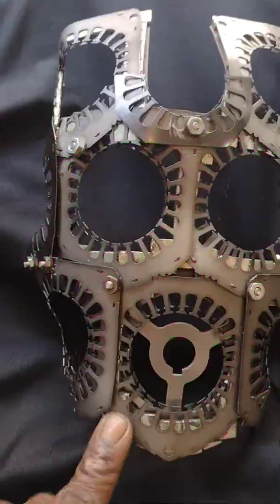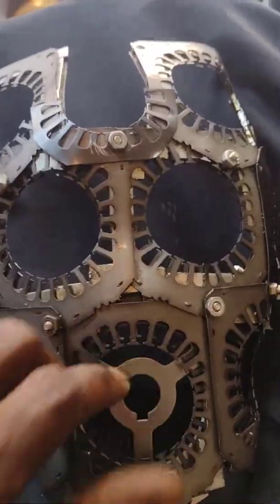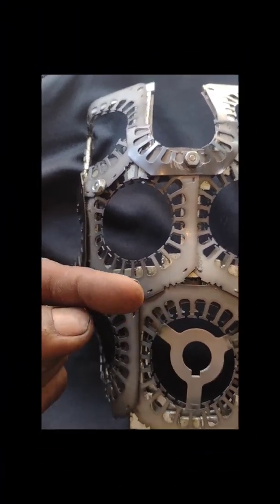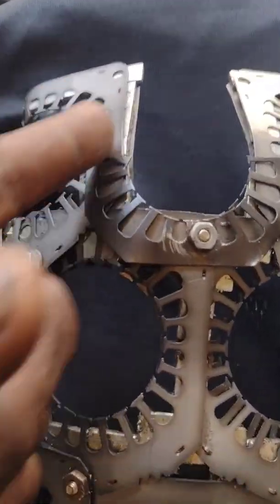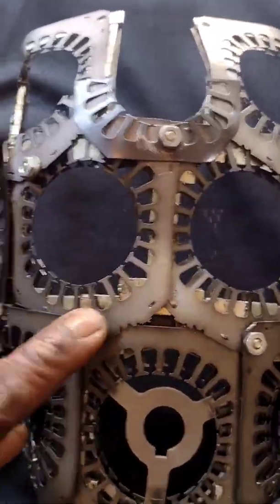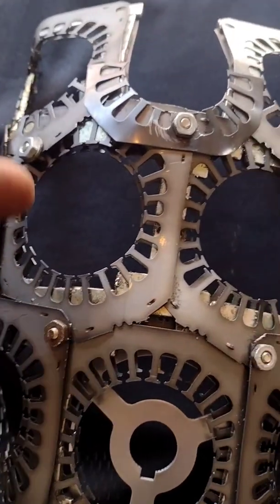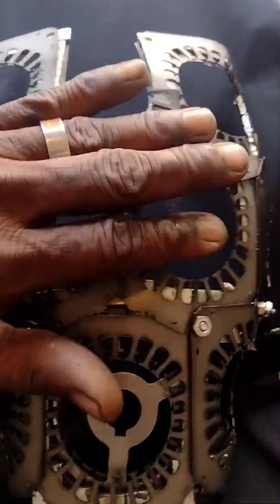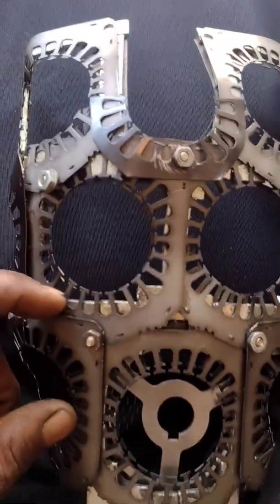FLYMORTON WEARABLE (EMF)EE(EDS) UAV ORTHOSIS FACE SHIELD DRONE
FLYMORTON CHARACTERIZED AS IN WEARABLE UAV FACE SHIELD ELECTRICAL CIRCUIT CAPACITIVE INDUCTION MOTOR STRUCTURE MODULATED ULTRASONIC CAPACITANCE THERMOCOUPLE PELTIER EFFECTS COOLER METALLOID STRUCTURE PYROELECTRIC EFFECTS STACKED PERMANENT MAGNET SURFACE BASE CURRENT CARRYING SYNCHRONOUS (AC) VOLTAGE TRANSFORMER OR COMMUTATOR EXHIBITING IT'S CIRCULAR CAGE TRANSMITS (EMF) ELECTROSTATIC ENERGY WINDING ARMATURE ROTARY TYPE PANCAKE TRANSDUCTOR (AC) CAPACITIVE ROTOR ENERGY TRANSFER (EDS) DIAMAGNETIC REPULSIVE ESC PERMANENT MAGNET INDUCTION MOTOR FACE SHIELD DRONE SUBJECT NOT LIMITING TO ADDITIONAL SYSTEM OR STRUCTURE INVENTOR JERMAINE MORTON DESIGN